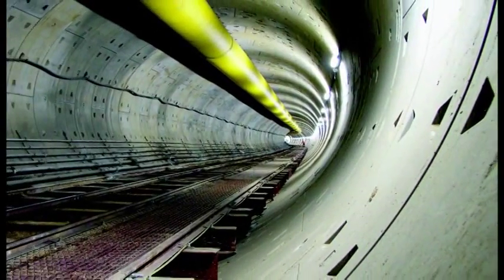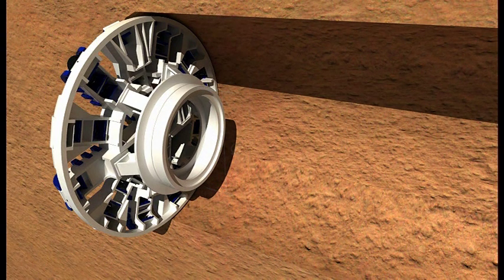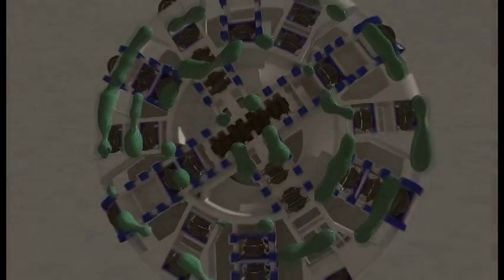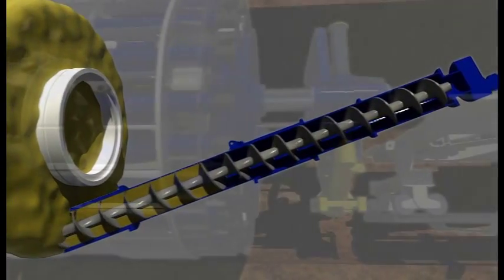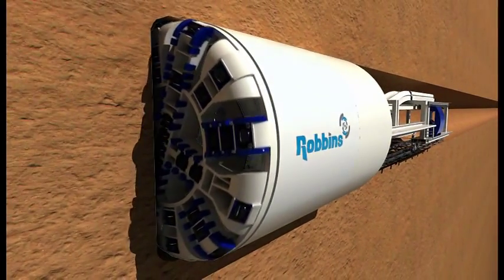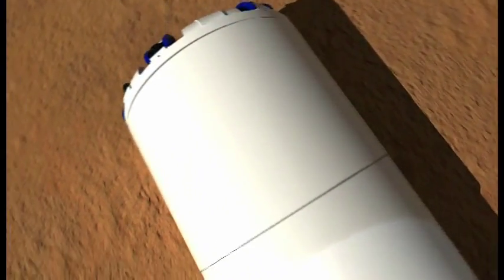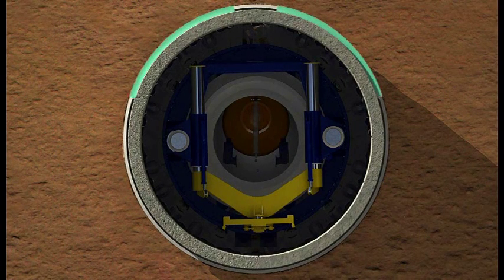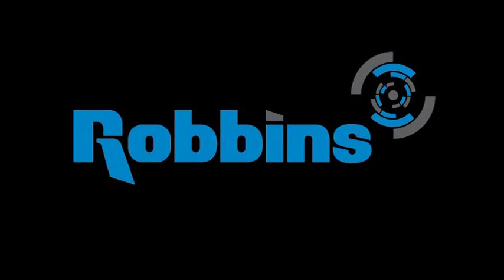SHIELD ROBBINS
Apresentado na 18ª Semana de Tecnologia Metroferroviária da AEAMESP

PROJETOS METROFERROVIÁRIOS NO CEARÁ
Edilson Aragão / METROFOR